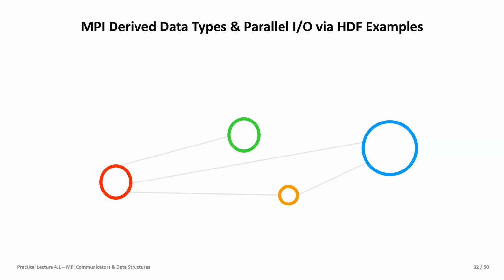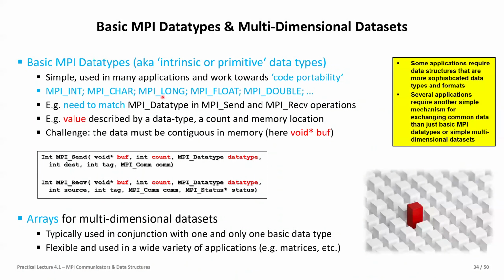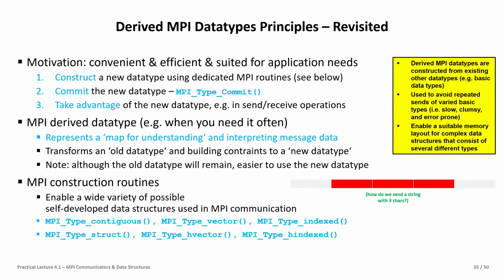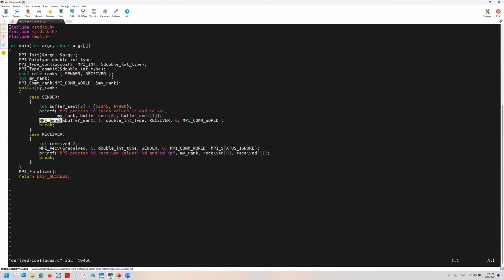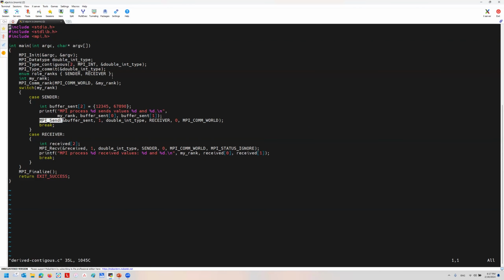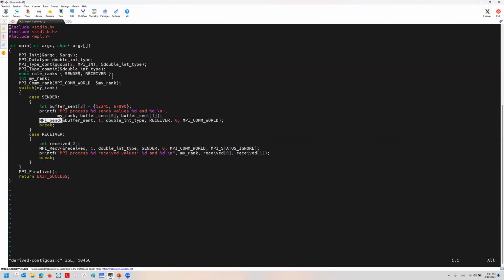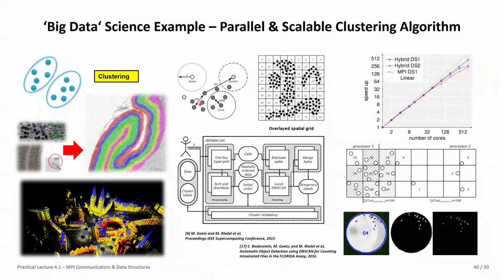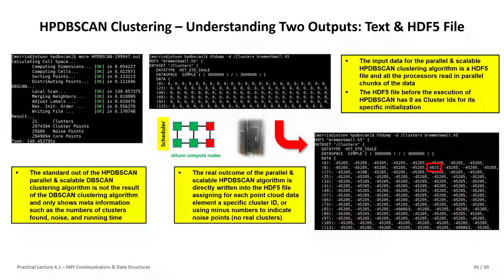2024 High Performance Computing Practical Lecture 4.1 MPI Communicators & Data Structures Part2 👨‍💻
2024 High Performance Computing Practical Lecture 4.1 MPI Communicators & Data Structures - Part Two 👨‍💻

16 university lectures with additional practical lectures for hands-on exercises in context

Spring 2024

Course Outline
1. High Performance Computing
2. Parallel Programming with MPI
3. Parallelization Fundamentals
4. Advanced MPI Techniques
5. Parallel Programming with OpenMP
6. Accelerators & Graphicsl Processing Units
7. Introduction to Deep Learning
8. Computational Fluid Dynamics (CFD)
9. CFD & Parallel Computing
10. OpenFoam Software & CFD Applications
11. Deep Sequence Models & CFD Applications
12. Lattice Boltzmann & CFD Applications
13. Transformer Models & CFD Applications
14. Solid Objects & Finite Elements Method
15. Green Energy & HPC Applications
16. Epilogue

Lecture Outline

Part One: Non-Blocking Communications & Communicator Examples
Blocking vs. Non-Blocking Communication – Revisited & Algorithms
Non-Blocking Communication with Isend/Irecv & Wait Functions
Understanding MPI Cartesian Communicator Dimensions & Shifts
Using Non-Blocking Communication with Cartesian Communicators
Simple Application Examples on Elja HPC System

Part Two: MPI Derived Data Types & Parallel I/O via HDF Examples
Simple Examples of MPI Derived Data Types with Applications
MPI I/O & Parallel Filesystems using HDF5 – Revisited
Data Science Example with Parallel & Scalable HPDBSCAN Algorithm
Understanding HDF5 Binary File Format & Using H5Dump Tool
HPDBSCAN Clustering of Point Cloud Data Set Bremen on Elja HPC System